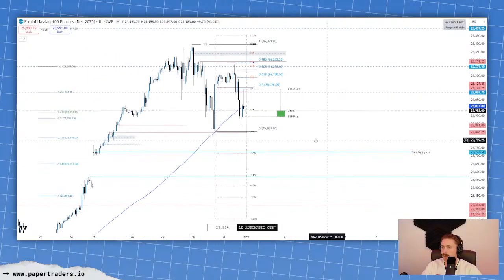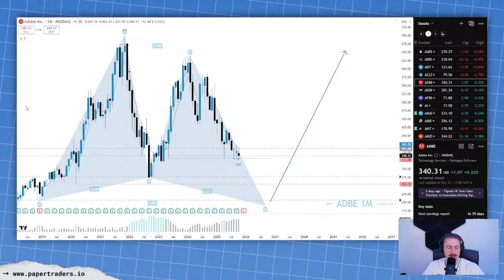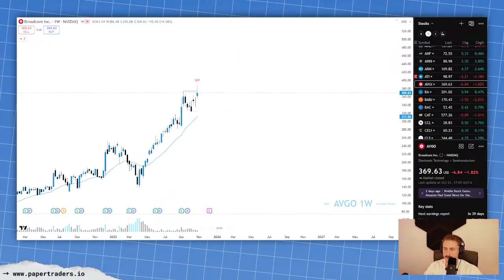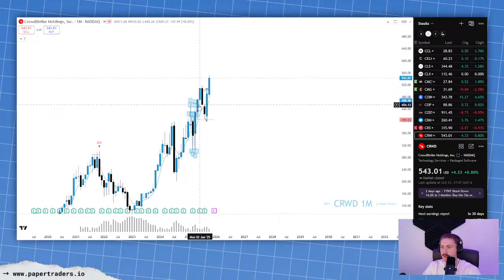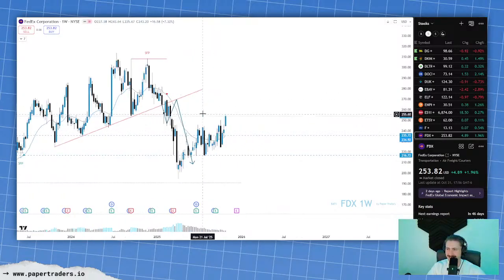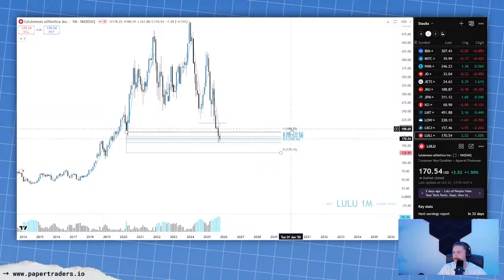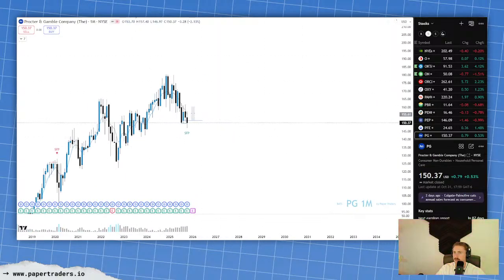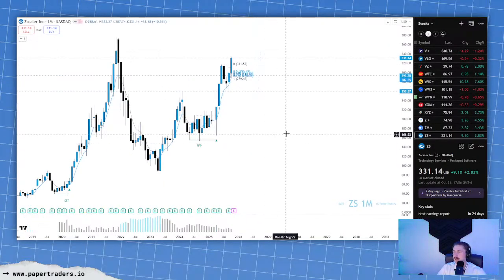🔴 LIVESTREAM: Monthly Prep (11/2/2025)